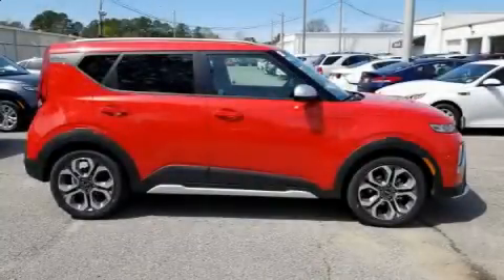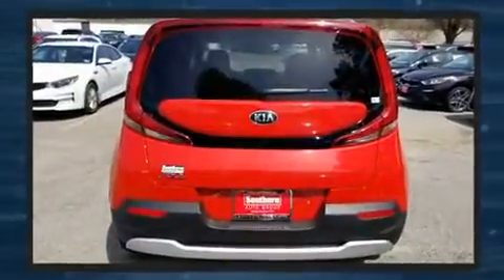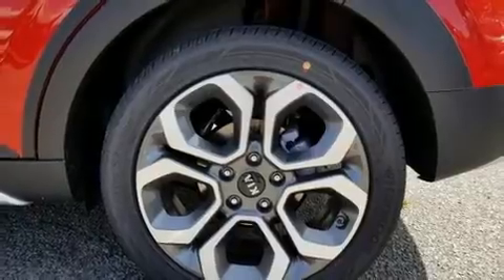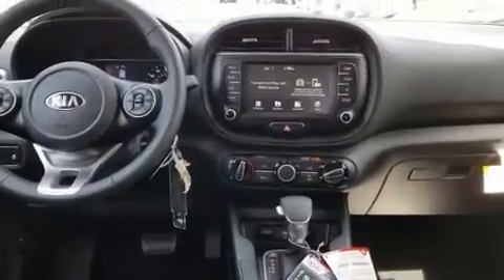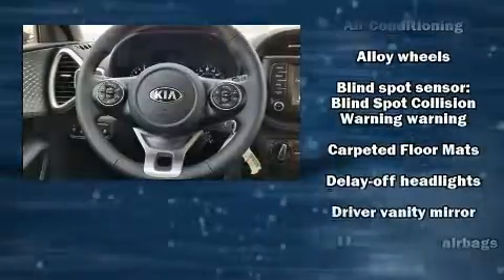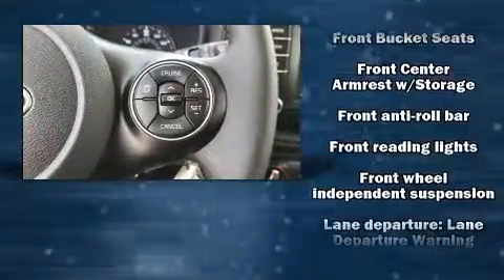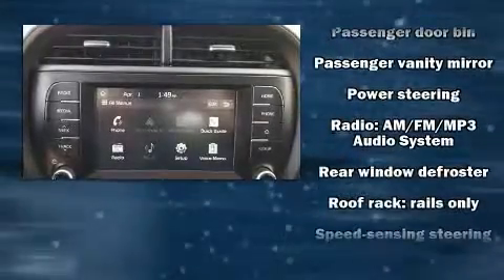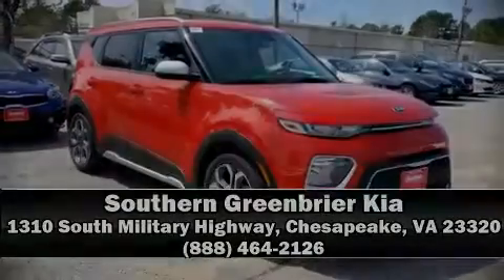2020 Kia Soul X-Line in Chesapeake, VA 23320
Outstanding design defines the 2020 Kia Soul. It features a continuously variable transmission, front-wheel drive, and a 2 liter 4 cylinder engine. Top features include front bucket seats, delay-off headlights, adjustable headrests in all seating positions, power door mirrors, an overhead console, a roof rack, rear wipers, and cruise control. Storage solutions are integrated throughout the interior, demonstrating thoughtful attention to detail. Audio features include an AM/FM radio, steering wheel mounted audio controls, and 6 well positioned speakers. Kia also prioritized safety and security by including: dual front impact airbags, front side impact airbags, traction control, brake assist, and 4 wheel disc brakes with ABS. Electronic stability control ensures solid grip atop the road surface, no matter how challenging the driving conditions. We have a skilled and knowledgeable sales staff with many years of experience satisfying our customers needs. We'd be happy to answer any questions that you may have. We are here to help you.